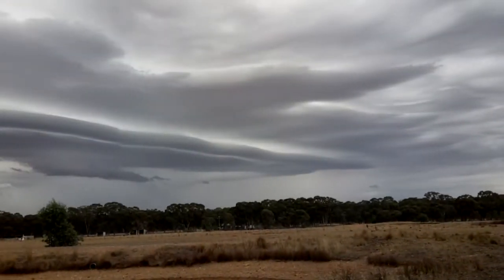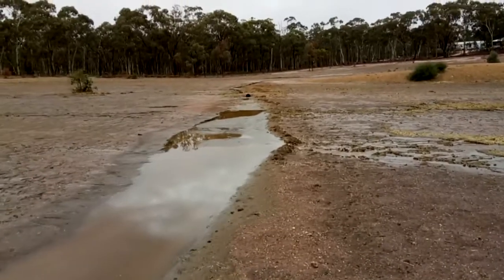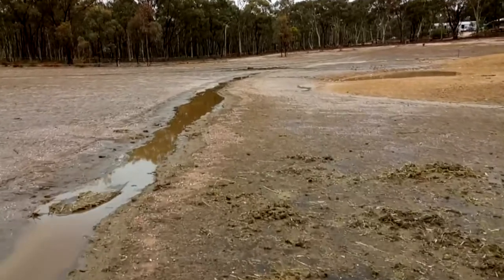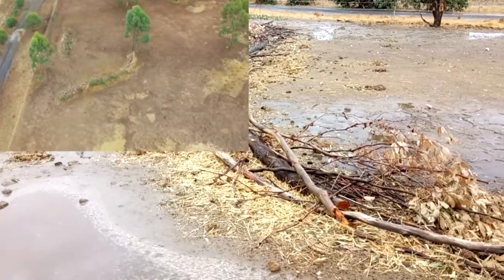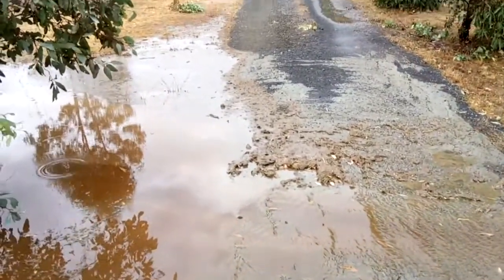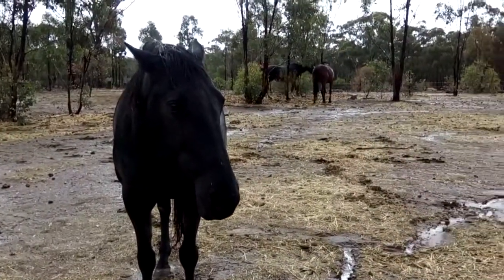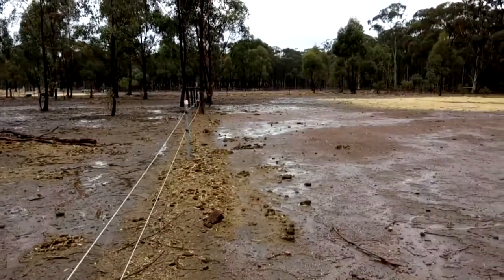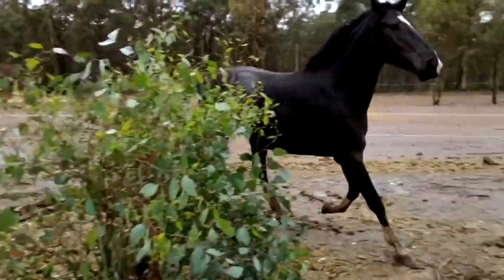Autumn Rain relief on the Ponderosa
Autumn Rains on the Ponderosa finally a brake, some much needed relief and moisture, although a lot ran off. A look at some key line farming method and NSF (Natural Sequence Farming) concepts